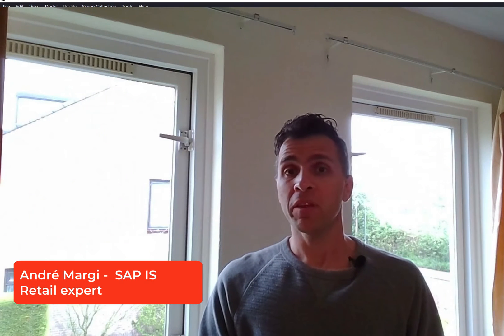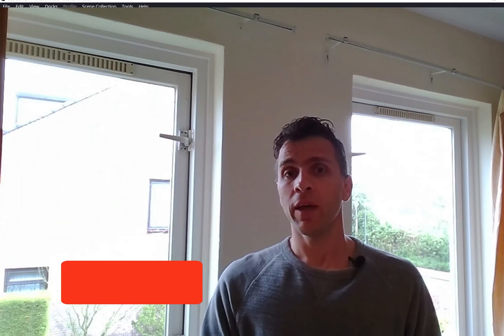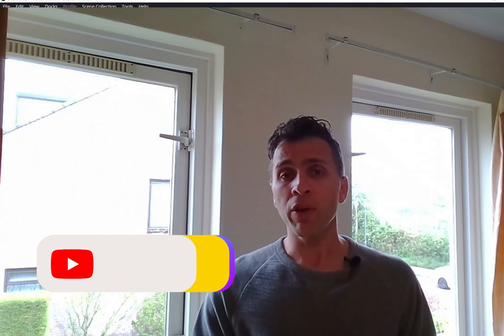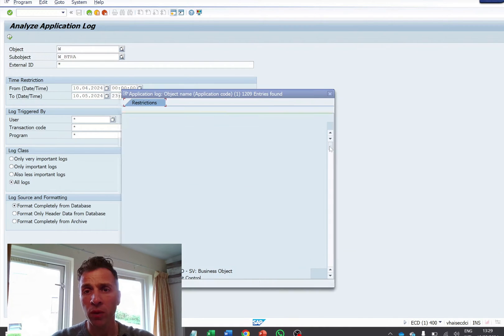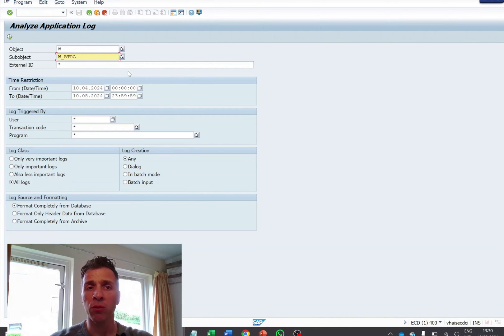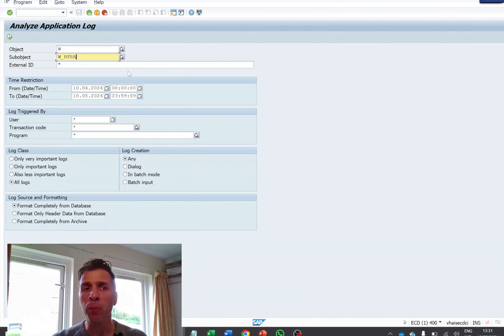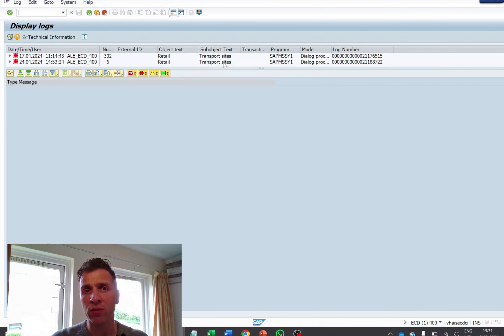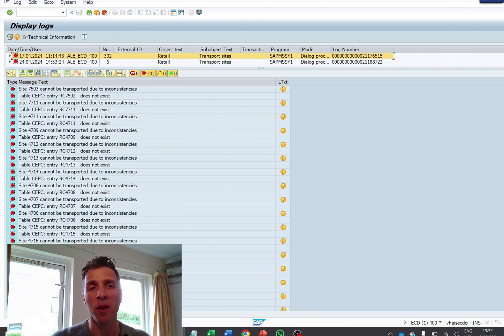Application Log SLG1 and SLG0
Using SLG1 you can track down the logs in the system generated in the process of an purchase order, sales order, interfaces and custom programs.
Watch out this video and start using it in the SAP system.